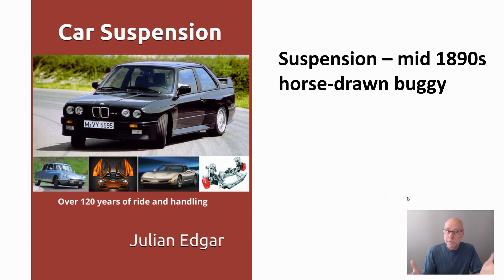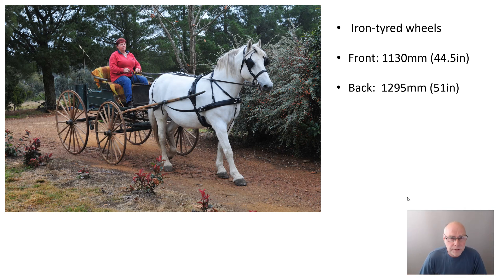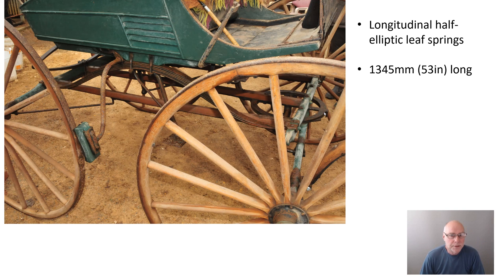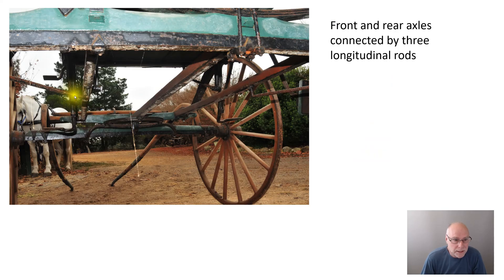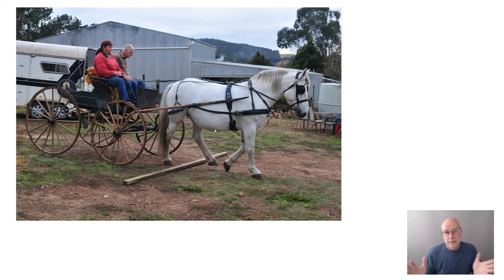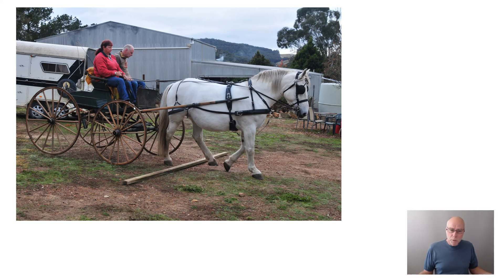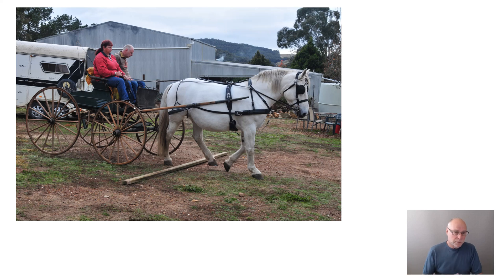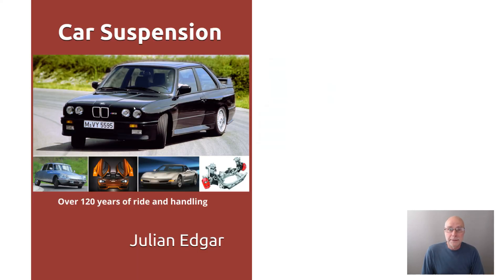Suspension - a mid-1890s horse drawn buggy!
Quality suspension design goes back over 120 years. Here I take a look at the suspension system used on a horse-drawn buggy. It was so much more capable than I expected.  (or from Amazon in your country)